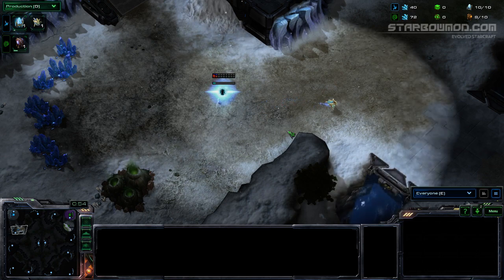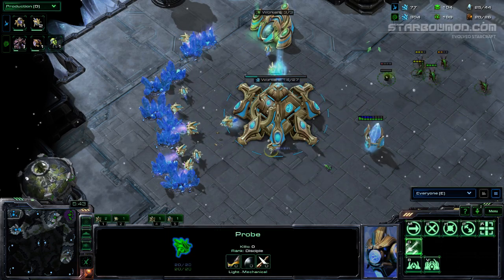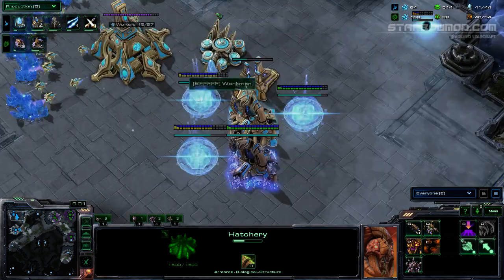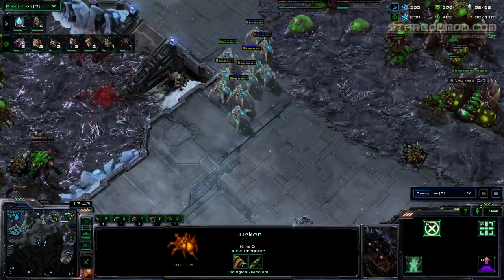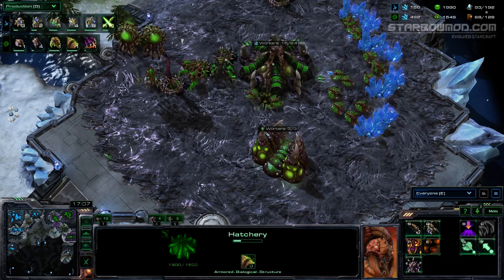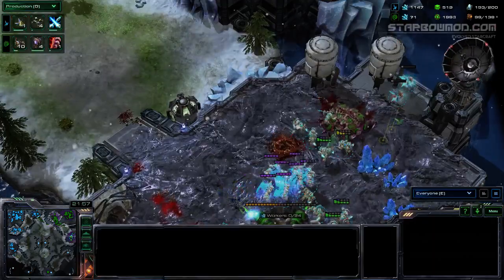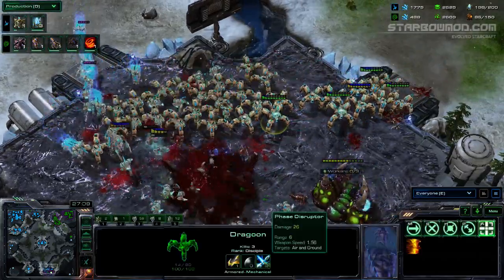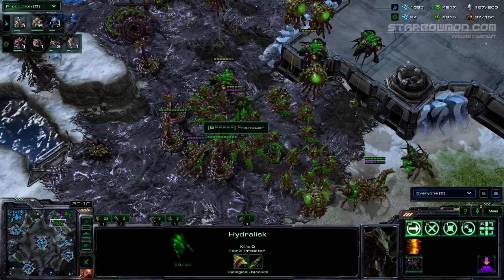G3 - Franscar (z) vs Wonkman (p) - Ro4 - MNS #1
Game 3, Ro4 from the Monday Night Starbow #1